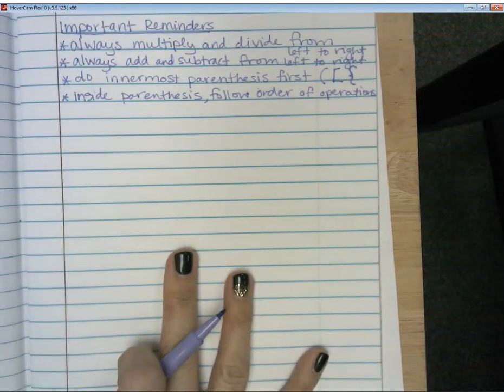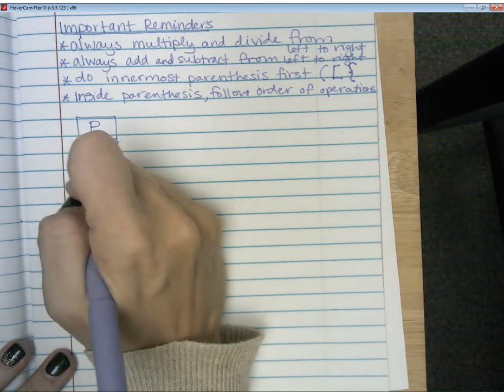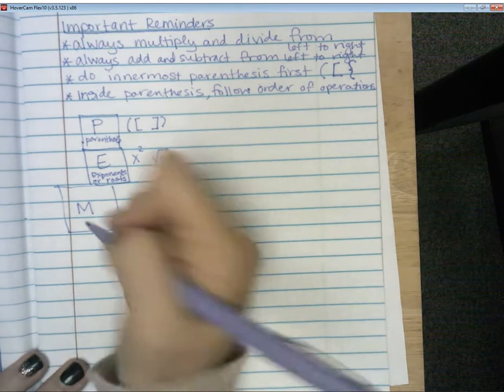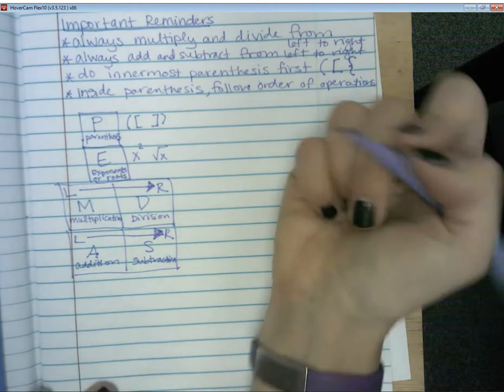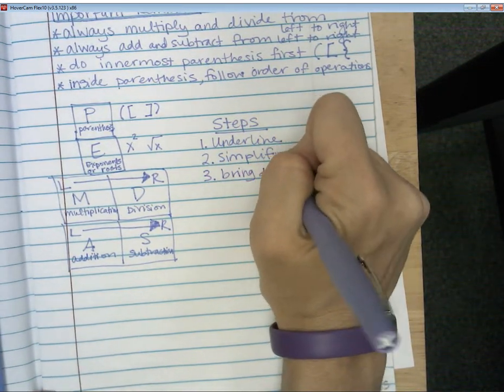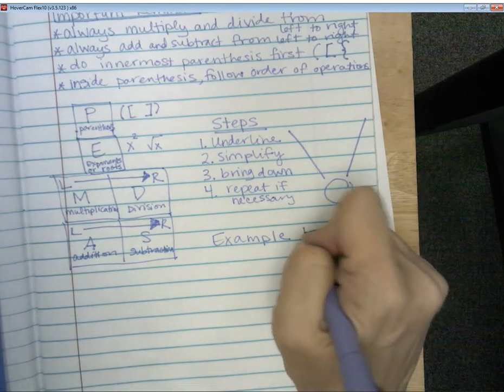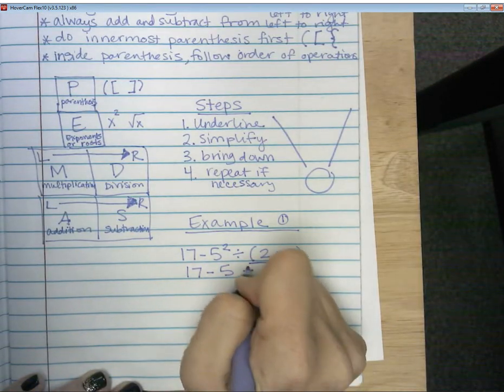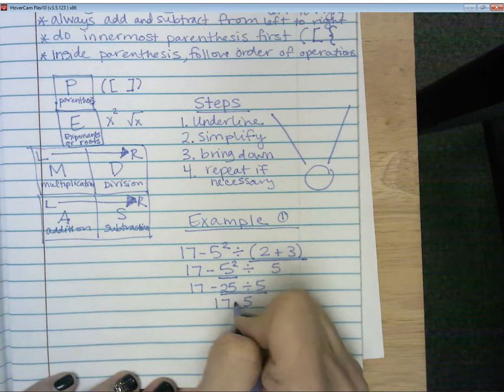Order of Ops video #1